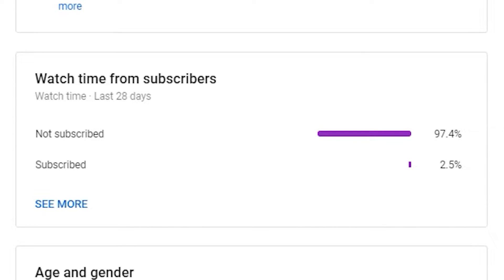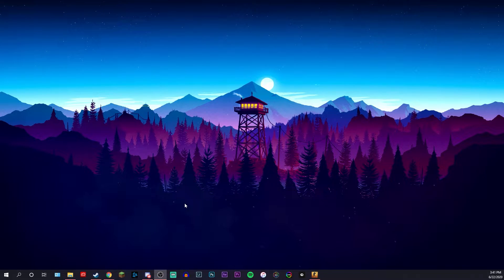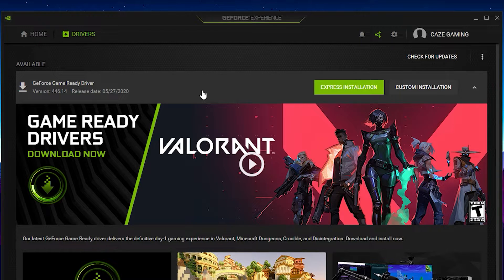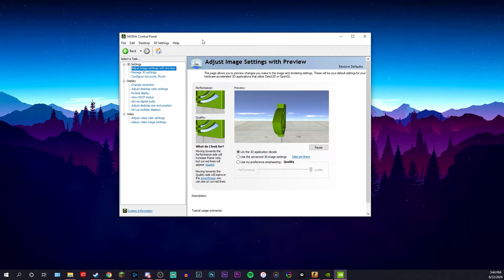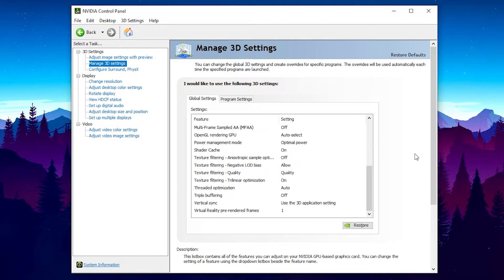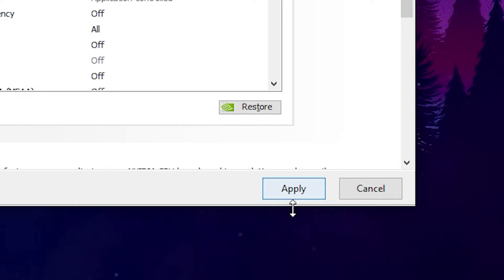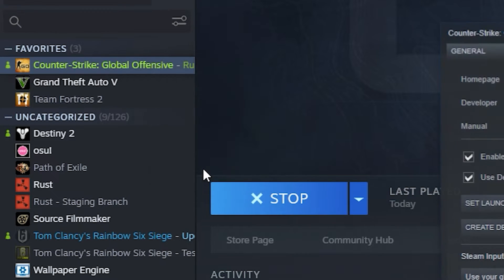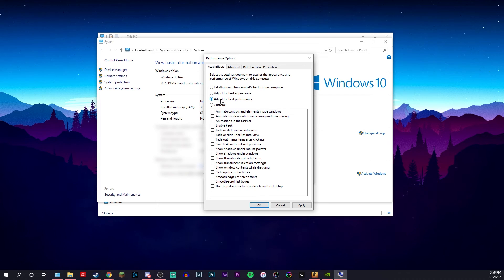BEST WAYS TO BOOST YOUR FPS IN CSGO!!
Since I keep having people ask me to make a video like this, today's video is to teach you guys how to boost your fps in csgo! This video is extra long because I wanted to show you guys not only the obvious ways but also other possibly fps boosts you can do that are a bit more complex! Hope you guys enjoy!

Timestamps:
0:00 intro
1:00 basic but necessary fps boost options
3:39 advanced fps boost option 1
7:16 advanced fps boost option 2
9:33 advanced fps boost option 3
10:32 advanced fps boost option 4
11:43 summary and outro

Use this to edit my videos